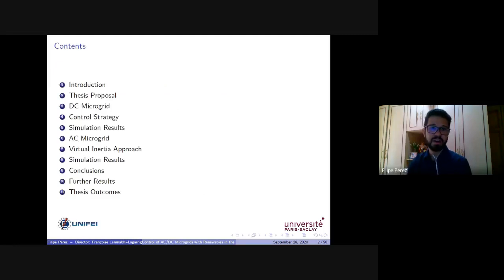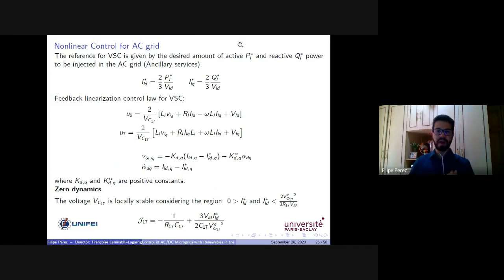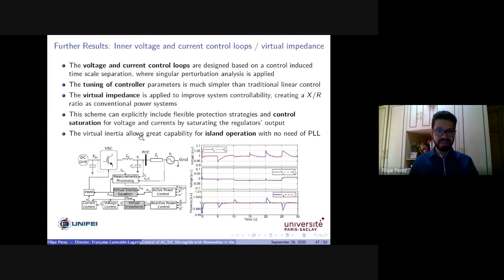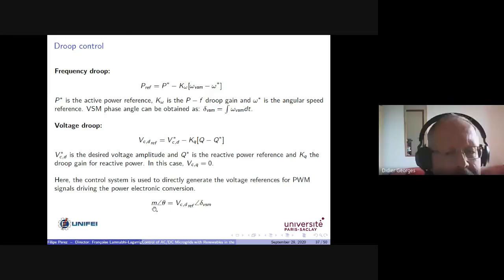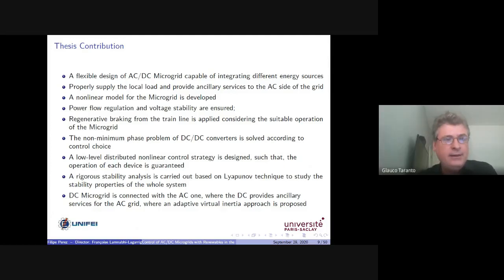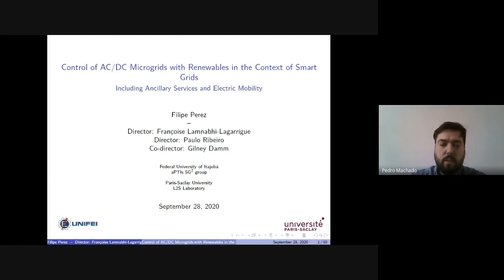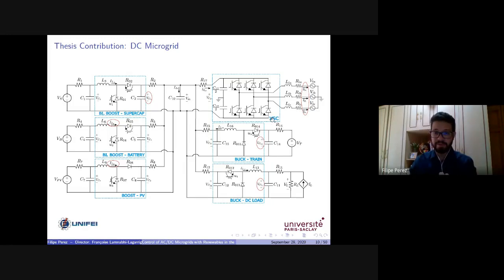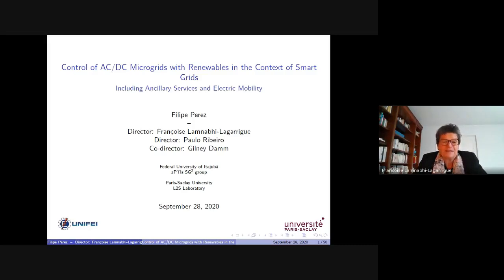Thesis Presentation - Control of AC/DC Microgrids with Renewables in the Context of Smart Grids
Thesis presented by Filipe Perez on September 28th, 2020 to obtain the Ph.D. degree in control systems by the University Paris-Saclay, École CentraleSupelec, L2S Laboratory in France and in power systems by the Federal University of Itajubá in Brazil.

Abstract: Microgrids are a very good solution for current problems raised by the constant growth of load demand and high penetration of renewable energy sources, that results in grid modernization through “Smart-Grids” concept. The impact of distributed energy sources based on power electronics is an important concern for power systems, where natural frequency regulation for the system is hindered because of inertia reduction. In this context, Direct Current (DC) grids are considered a relevant solution, since the DC nature of power electronic devices bring technological and economical advantages compared to Alternative Current (AC).
The thesis proposes the design and control of a hybrid AC/DC Microgrid to integrate different renewable sources, including solar power and braking energy recovery from trains, to energy storage systems as batteries and supercapacitors and to loads like electric vehicles or another grids (either AC or DC), for reliable operation and stability. The stabilization of the Microgrid buses' voltages and the provision of ancillary services is assured by the proposed control strategy, where a rigorous stability study is made. A low-level distributed nonlinear controller, based on “\textit{System-of-Systems}” approach is developed for proper operation of the whole Microgrid.
A supercapacitor is applied to deal with transients, balancing the DC bus of the Microgrid and absorbing the energy injected by intermittent and possibly strong energy sources as energy recovery from the braking of trains and subways, while the battery realizes the power flow in long term. Dynamical feedback control based on singular perturbation analysis is developed for supercapacitor and train. A Lyapunov function is built considering the interconnected devices of the Microgrid to ensure the stability of the whole system. Simulations highlight the performance of the proposed control with parametric robustness tests and a comparison with traditional linear controller.
The Virtual Synchronous Machine (VSM) approach is implemented in the Microgrid for power sharing and frequency stability improvement. An adaptive virtual inertia is proposed, then the inertia constant becomes a system's state variable that can be designed to improve frequency stability and inertial support, where stability analysis is carried out. Therefore, the VSM is the link between DC and AC side of the Microgrid, regarding the available power in DC grid, applied for ancillary services in the AC Microgrid. Simulation results show the effectiveness of the proposed adaptive inertia, where a comparison with droop and standard control techniques is conducted.